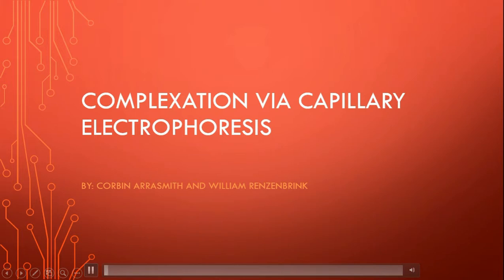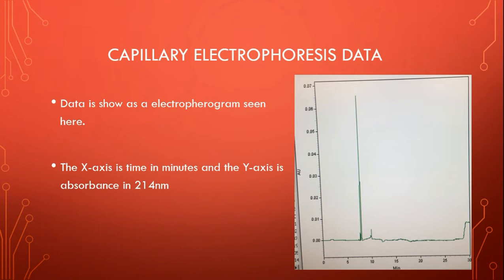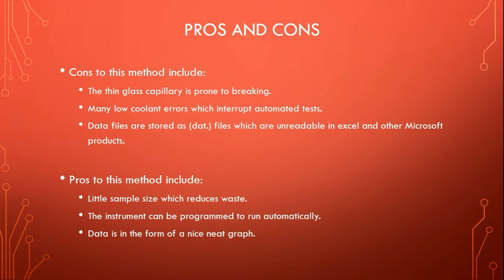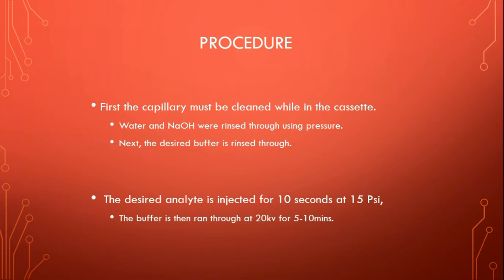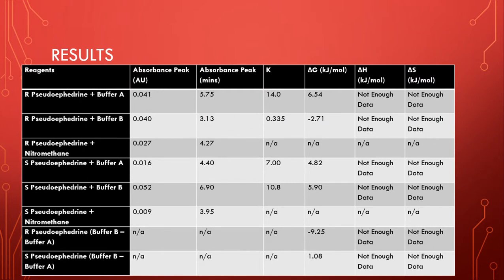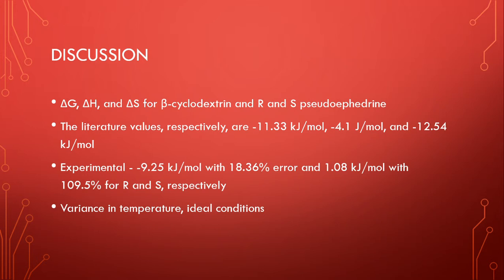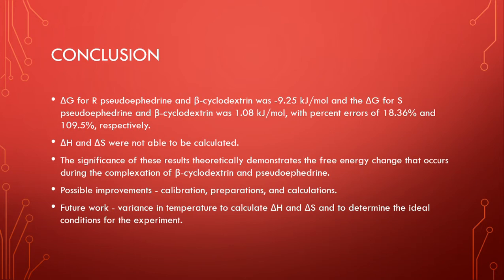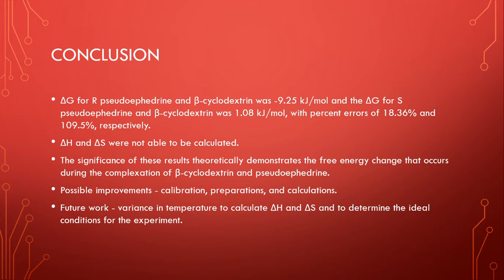Complexation via Capillary Electrophoresis